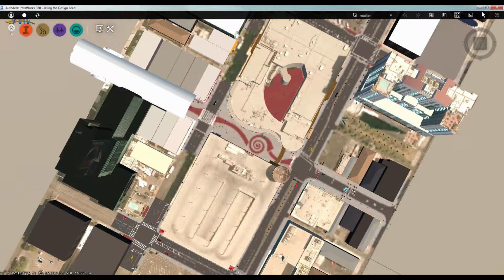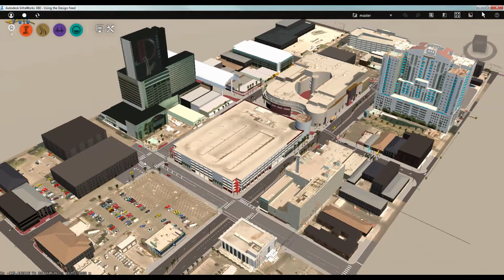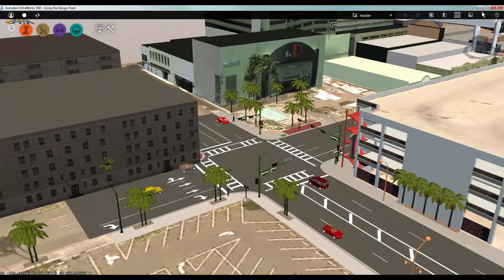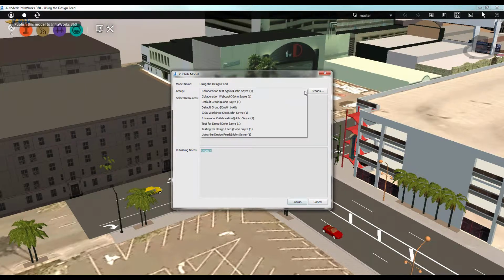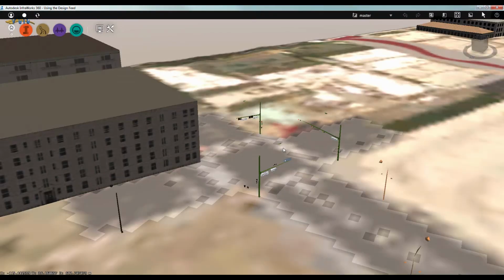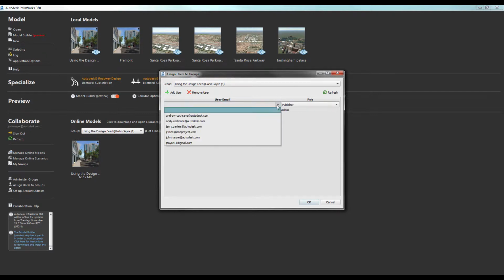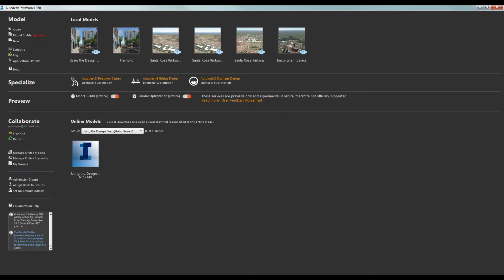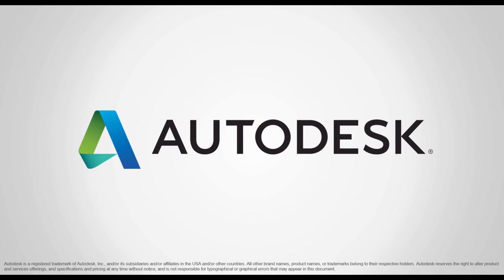Collaboration using the Design Feed Ep 1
See how you can collaborate with stakeholders using Infraworks 360. This is Ep. 1 of 3.